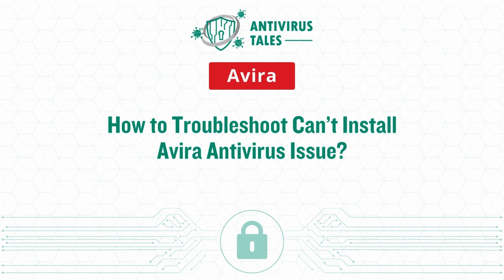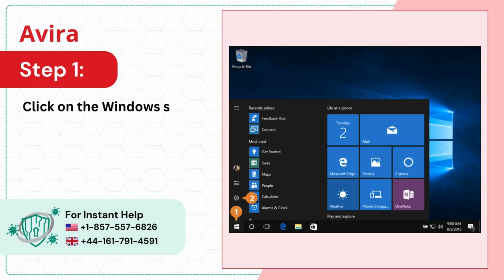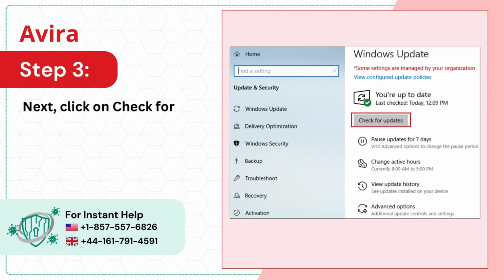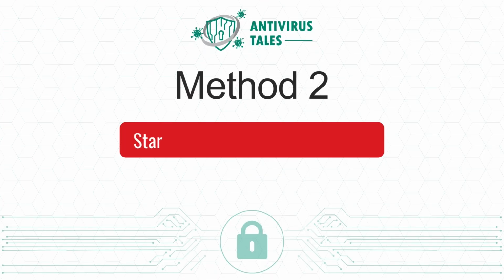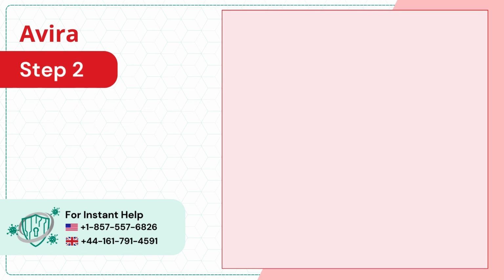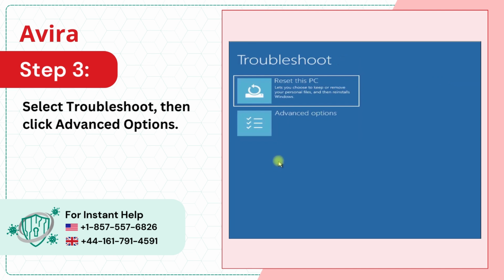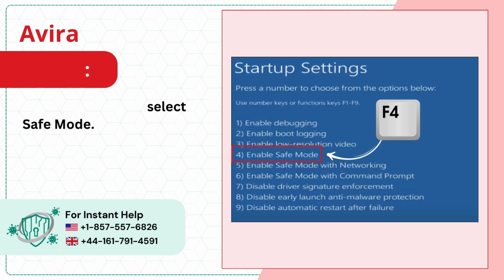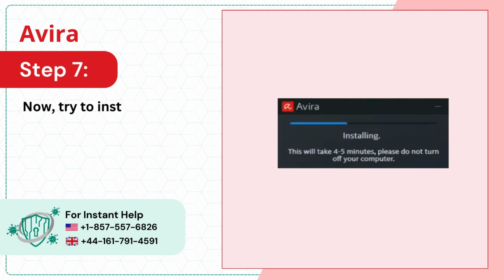How to Troubleshoot Can’t Install Avira Antivirus Issue? | Antivirus Tales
Here are a few things you can try if you face trouble installing Avira Antivirus:

Clean your system
Check for hidden windows
Re-download the file
Perform a repair installation
Check your location

Are you unable to install Avira Antivirus? Do not worry! In this video, we have provided the easiest solutions to help you install Avira Antivirus. Follow these two easy and quick solutions:

Solution 1: Check for system updates (00:00:04 - 00:00:29)
Solution 2: Start your computer in safe mode (00:00:30 - 00:01:09)

To install Avira Antivirus, watch the entire video.

if you have any questions about Avira.